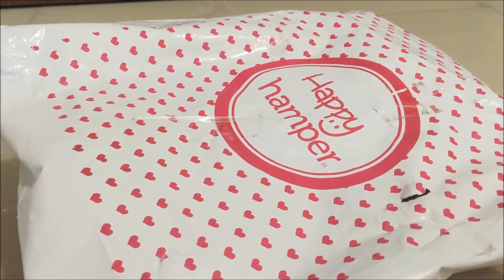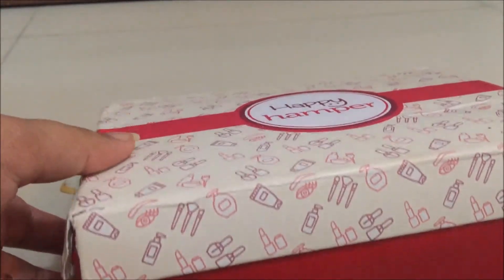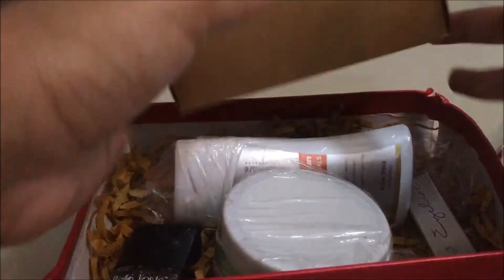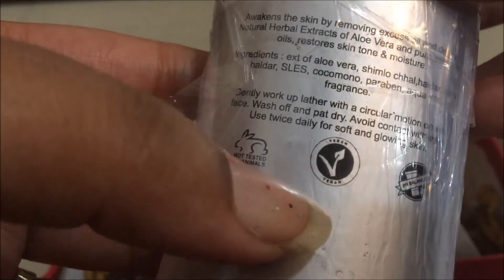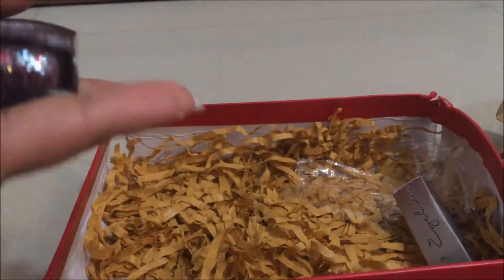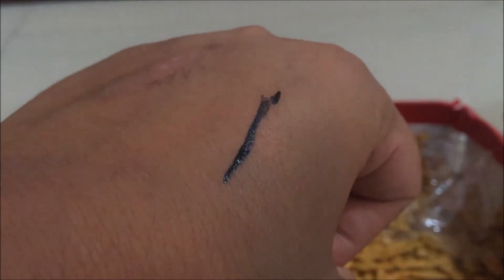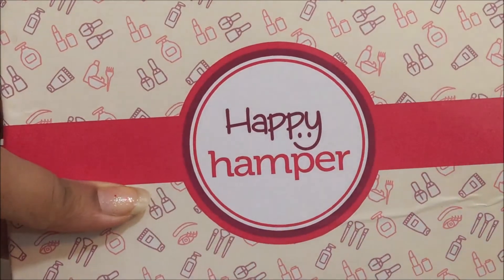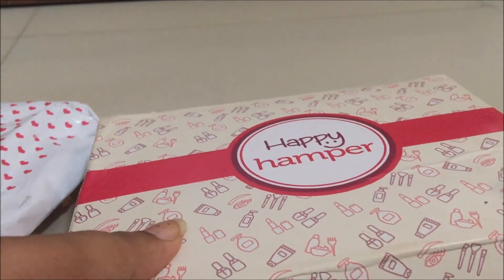New Indian Beauty Subscription Box - Happy Hamper | Honest Review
Happy Hamper is a new beauty subscription monthly box which retails for Rs 699/- per month.

I was sent a discount coupon to purchase this box of my own money-Opinions are honest And are solely mine (Prachi Aggarwal). Products that I recommend has worked for me, they may or may not work for you. Please do a patch test before purchasing them.